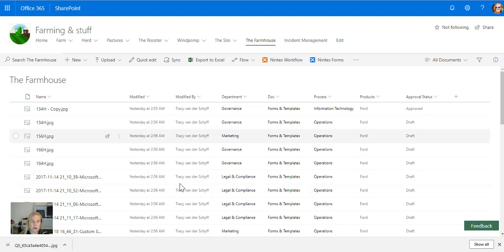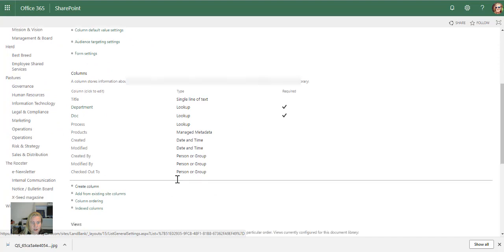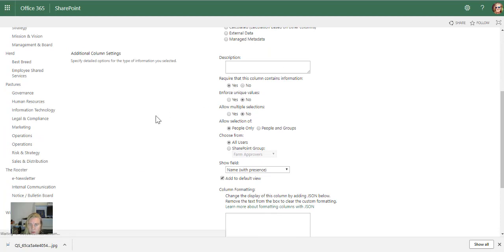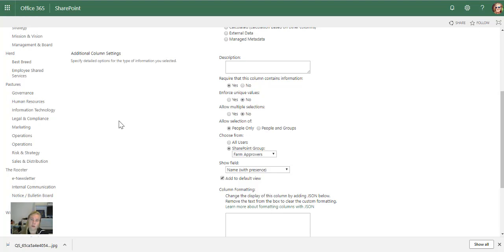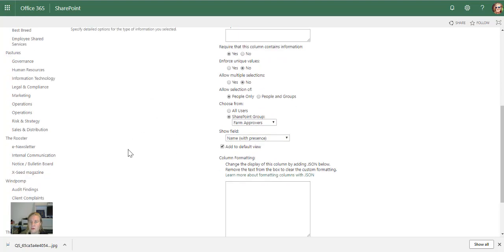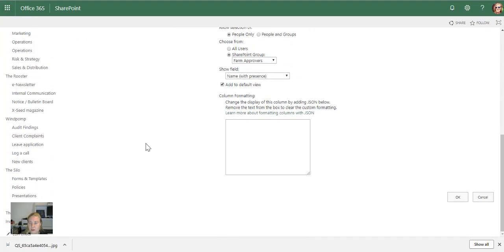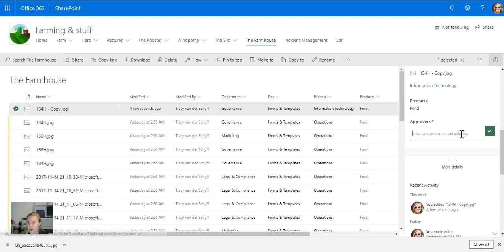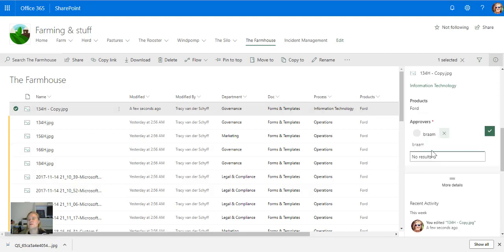Microsoft365 Day 233: Limit the people you can pick from in a Person or Group Picker in SharePoint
This is a nifty way to limit the group of people that users can select from when using the Person or Group Picker. You might have an Capex Approver Group and want to limit the selections to that group.